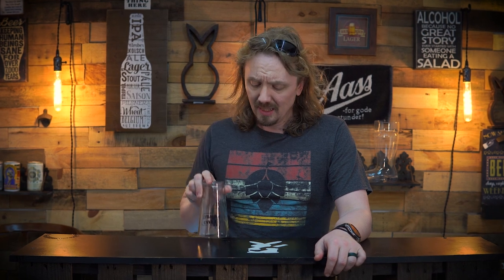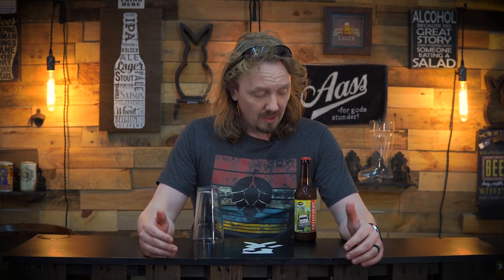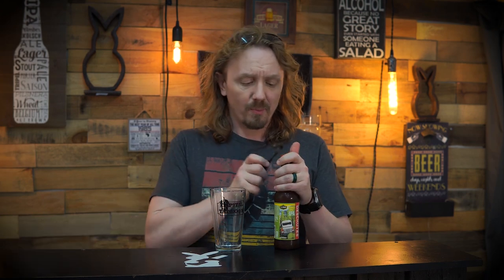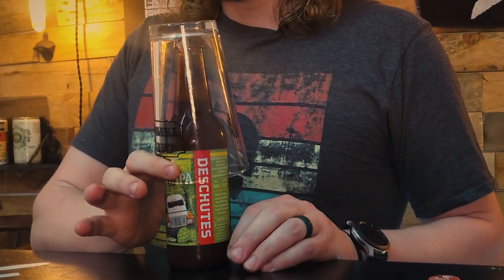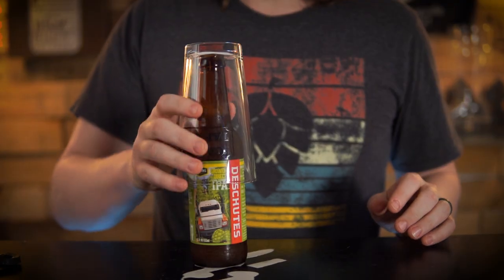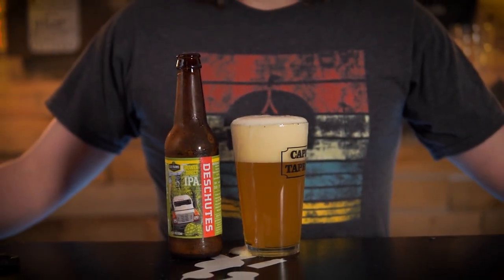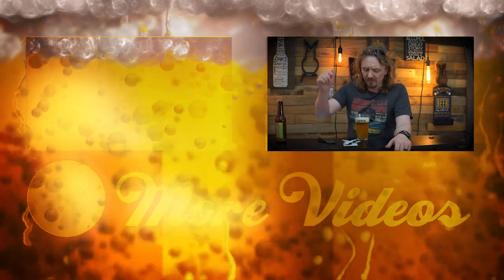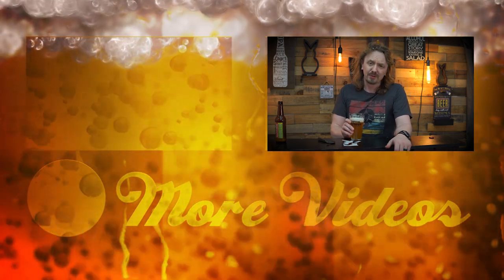Always Pour Bottle Beer This Way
and I have taught you the best way to pour a beer out of a can

now I'm going to teach you how to pour a beer from a bottle perfect every time.